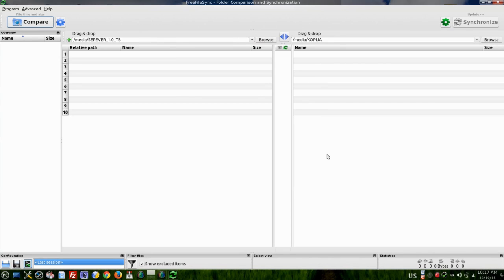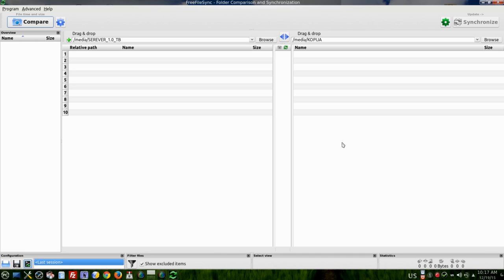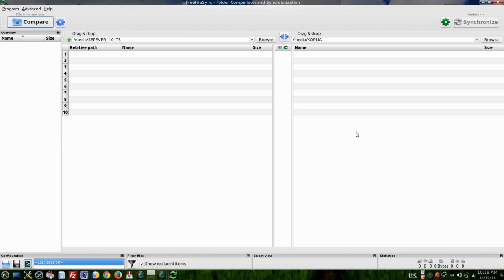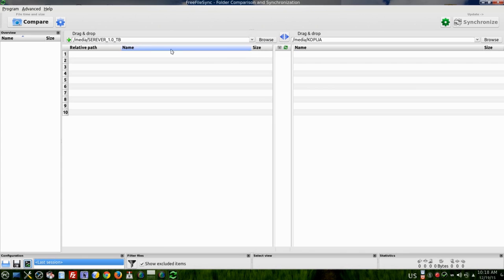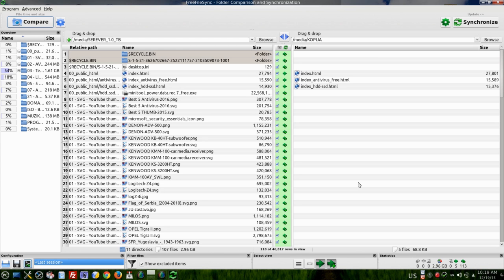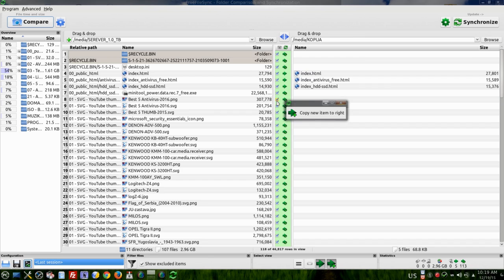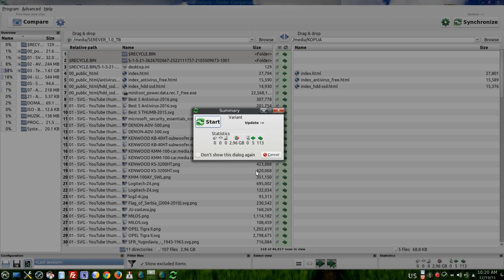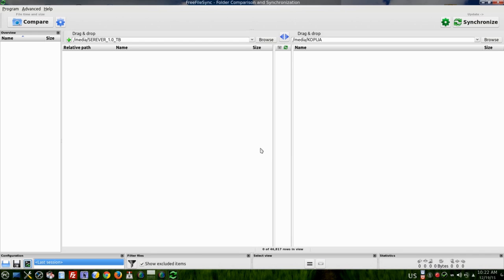File synchronization in Linux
Simple tutorial how to sync files, folders, HDD or SSD drives in Linux OS with free software like FreeFileSync. My Linux distro is PC Linux.
Screen recording: SimpleScreenRecorder